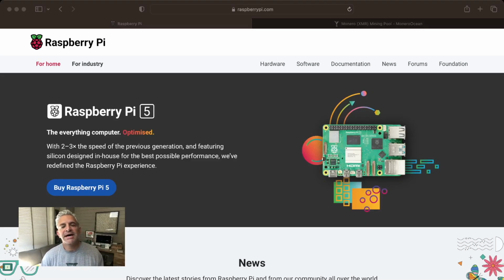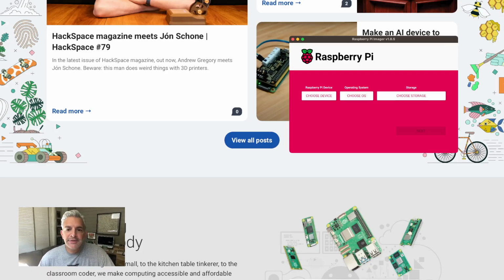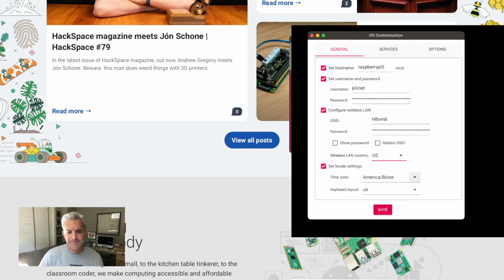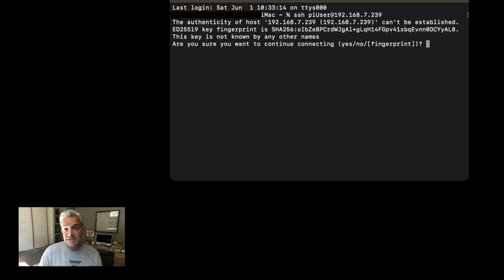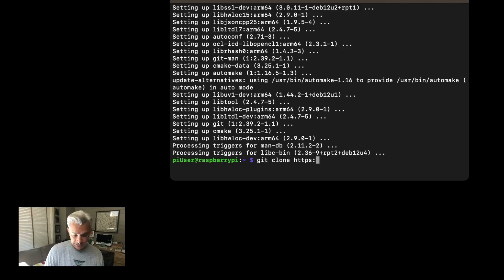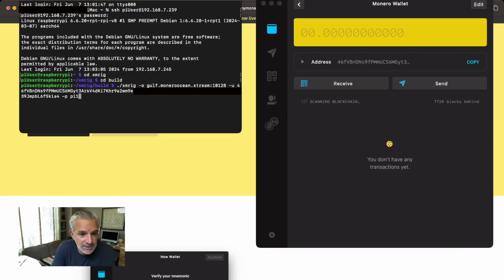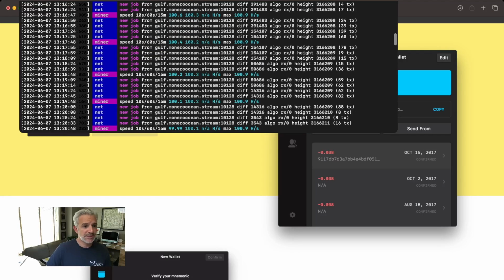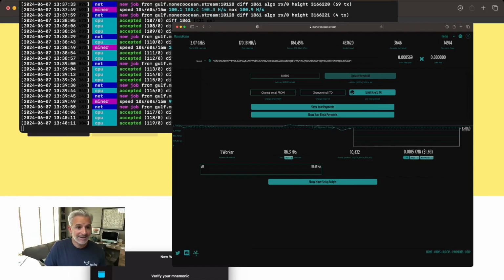How to mine cryptocurrency using a Raspberry Pi - Monero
How to mine cryptocurrency using a Raspberry Pi and Mac - Monero

Monero is a privacy-focused cryptocurrency that offers secure, private, and untraceable transactions. Unlike Bitcoin, which is pseudonymous, Monero's transactions are completely anonymous, ensuring the privacy of its users.

Why Mine Monero?
Mining Monero has several advantages:
Privacy: Monero uses advanced cryptographic techniques to ensure transaction privacy.
ASIC Resistance: Monero's mining algorithm, RandomX, is designed to be ASIC-resistant, making it accessible to everyday users with standard hardware.
Lower Competition: The Monero mining network has lower competition compared to Bitcoin, making it easier for individual miners to earn rewards.

In this video, I will show you the steps needed to get up and running quickly with a Monero mining system.

HARDWARE:
Raspberry Pi
16GB Micro SD Card with Adapter
USB to USB C Cable

Chapters:
0:00 - Why Monero?
1:08 - What hardware do you need?
2:03 - Raspberry Pi Installer
5:55 - Connecting the Raspberry Pi
7:23 - Terminal / Command Prompt
8:35 - Installing Prerequisites
10:34 - Installing XMRig
11:58 - Monero Wallet
12:47 - Starting XMRig
14:33 - Mining Crypto
16:40 - Monero Ocean